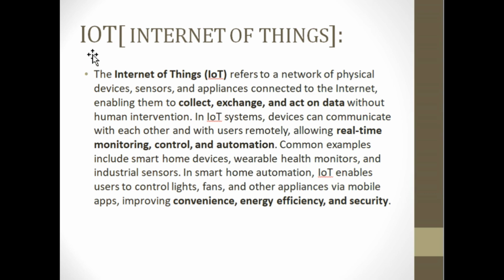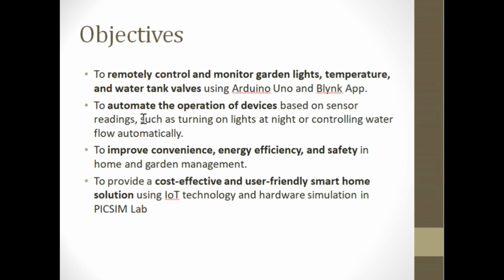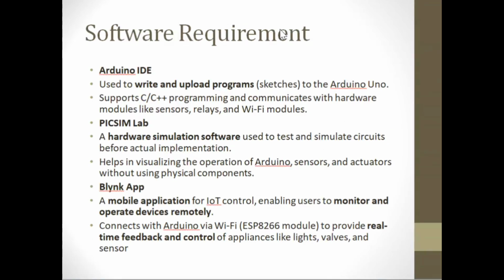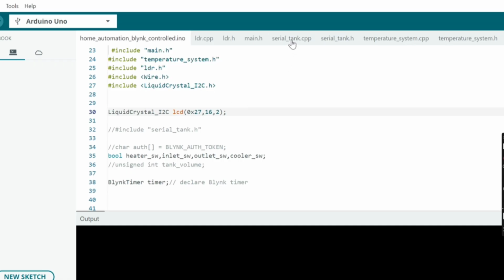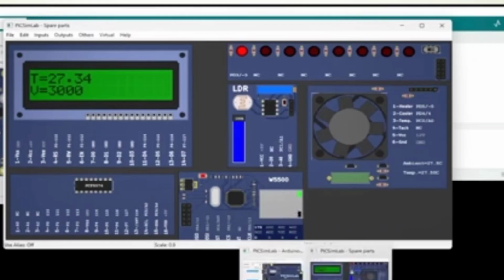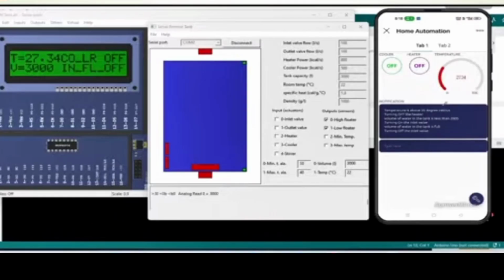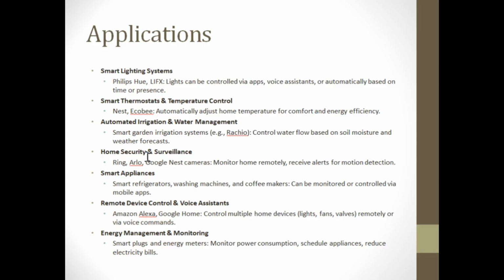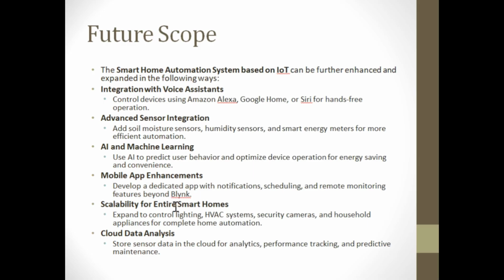emertxe -IOT BASED PROJECT, HOME AUTOMATION CONTROLLER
🏠 IoT Home Automation using PIC16F877A | PICSimLab Simulation

This project demonstrates a smart home automation system using the PIC16F877A microcontroller. The setup controls lights and appliances through IoT with real-time status shown on an LCD. Simulated in PICSimLab and programmed in MPLAB X with XC8.